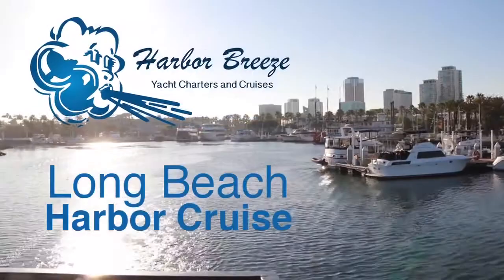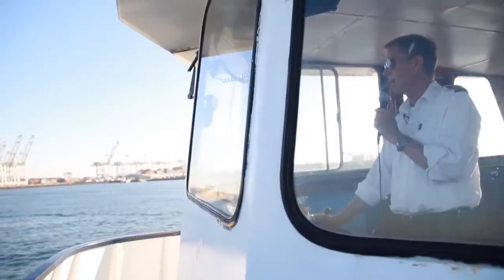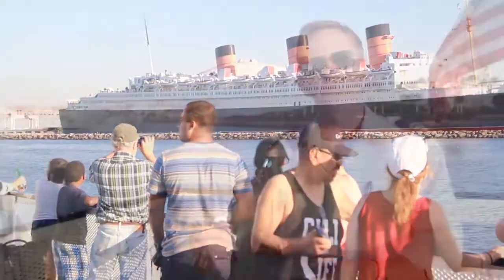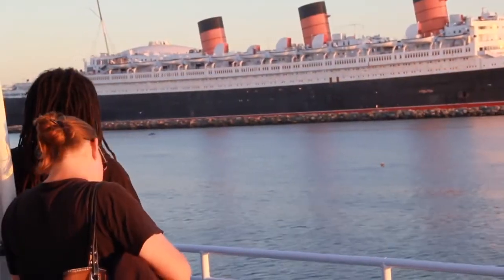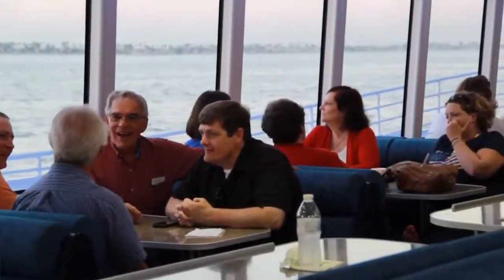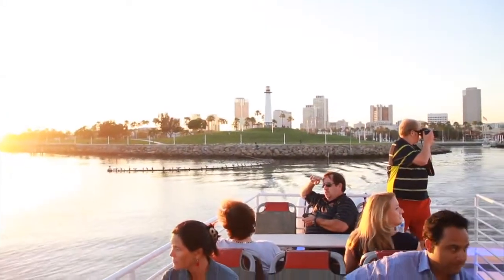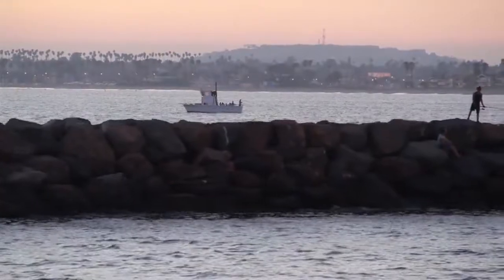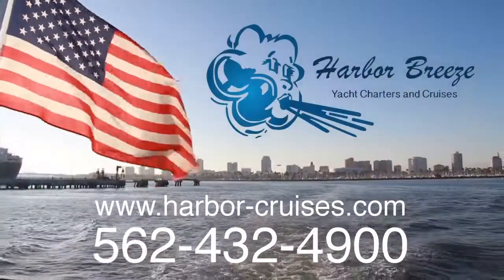Long Beach Harbor Cruise HD